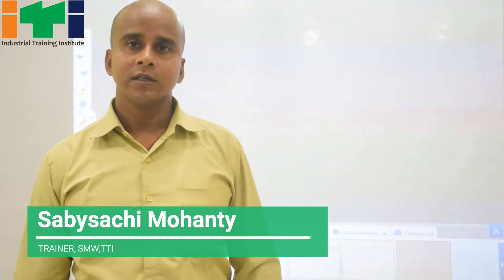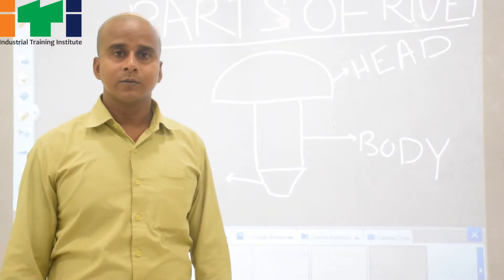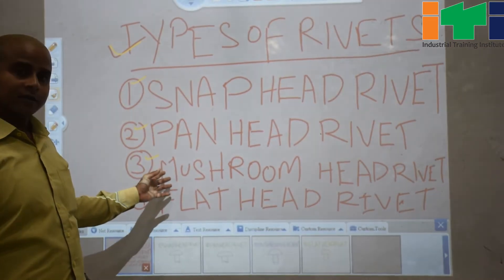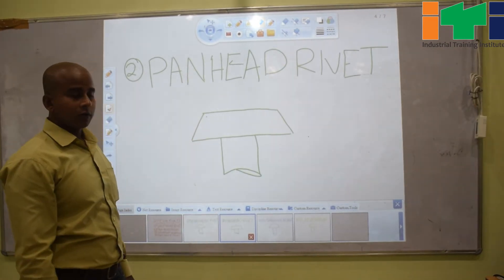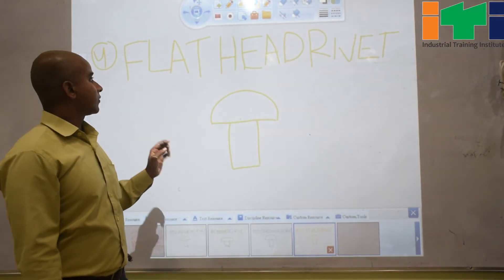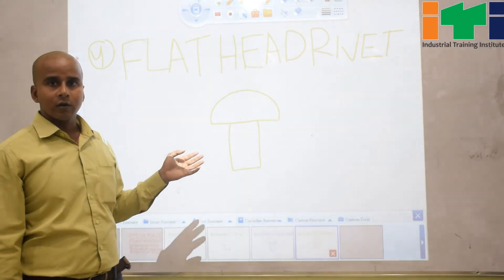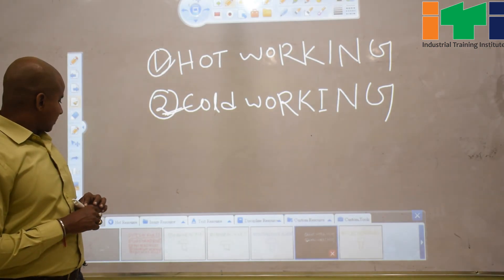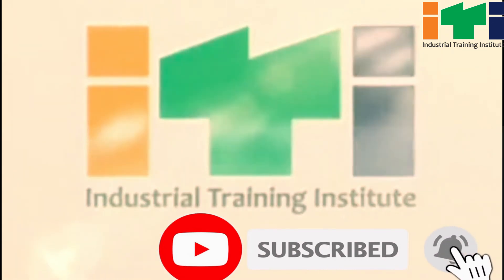WHAT IS RIVETING l Mr Sabyasachi Mohanty l SMW l TTI TAKATPUR l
What is Riveting? types of Rivets and use of Rivet. Sheet Metal Worker Trade of ITI
Created By--- TTI Takatpur
Presented By-- Mr Sabyasachi Mohanty
Edited- Tata strive